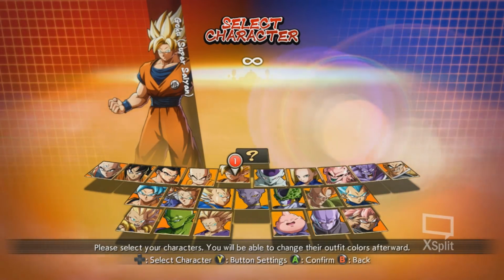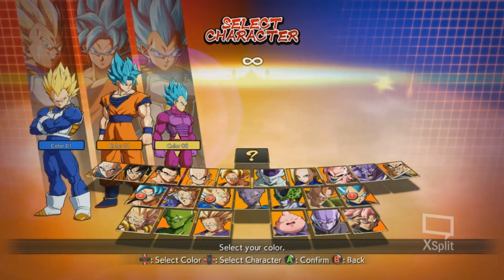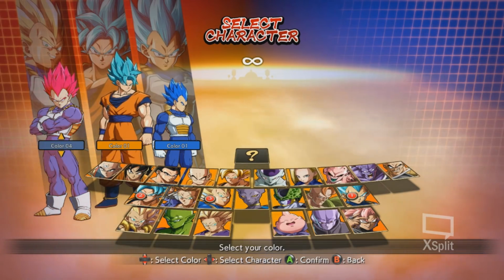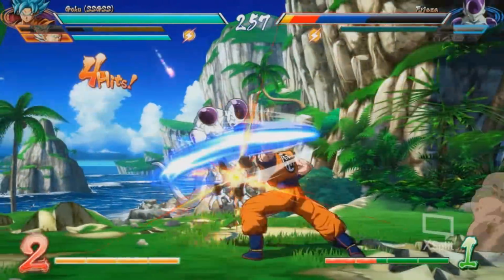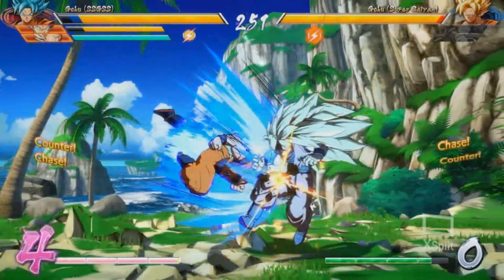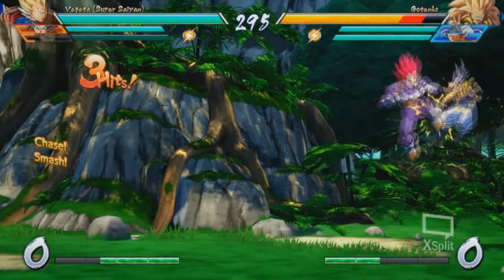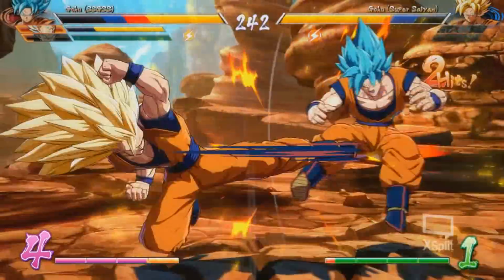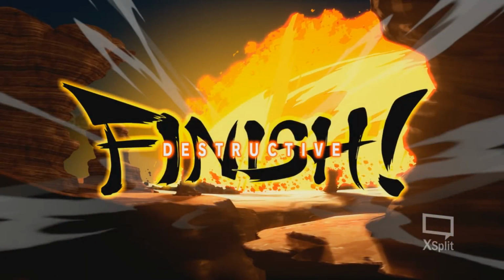ULTRA BLUE VEGETA! BEYOND SUPER SAIYAN BLUE! Dragonball FighterZ Mods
Please check out Mastaklos mods!

If you guys enjoyed todays video, then be sure to slap it up with a LIKE and be sure to SUBSCRIBE to the channel for more voice over work, news, reviews, discussions, battles, updates and parodies!